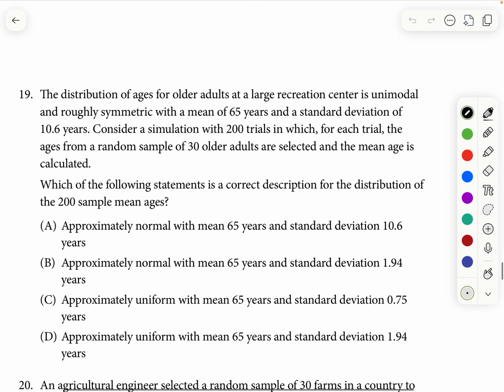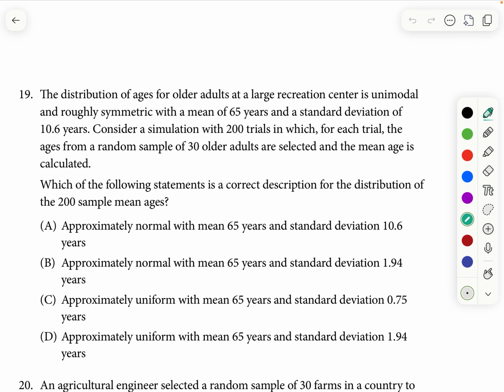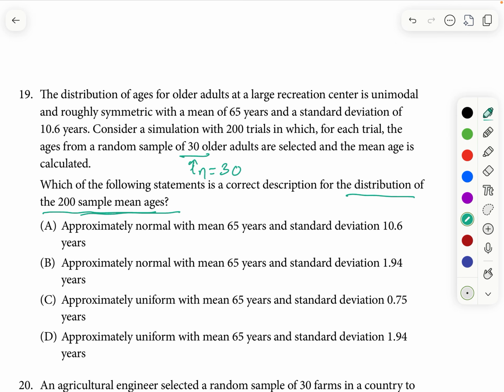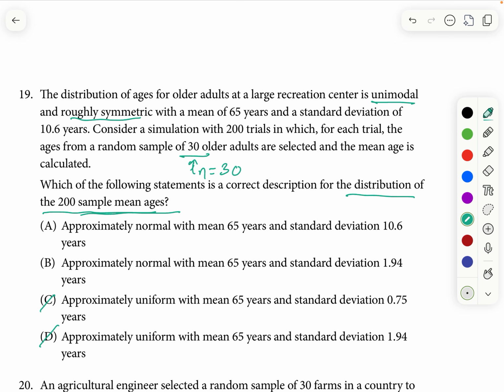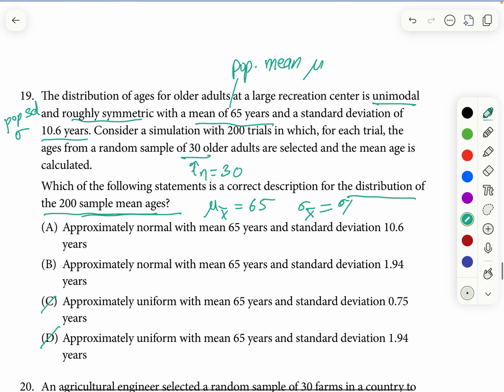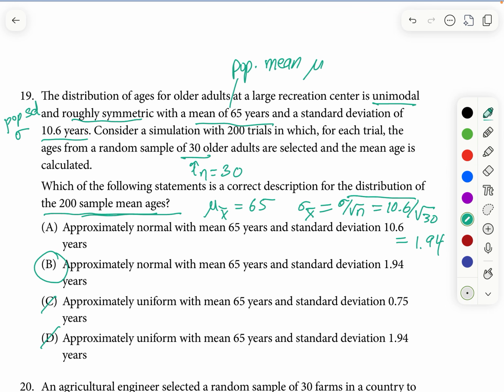Sampling Distribution Question